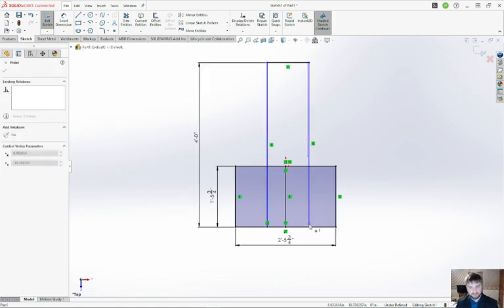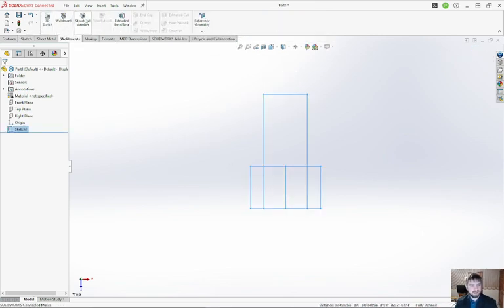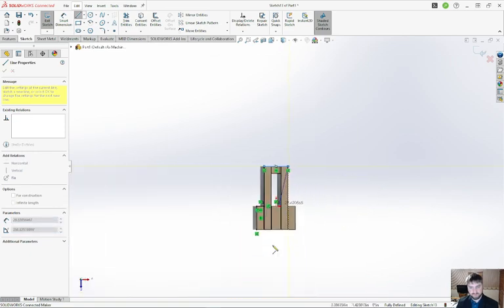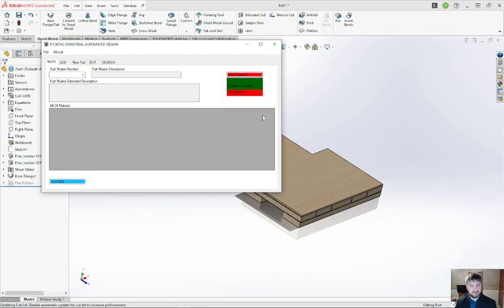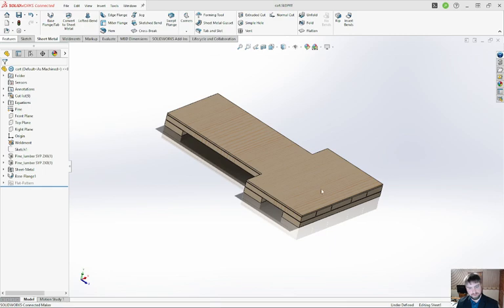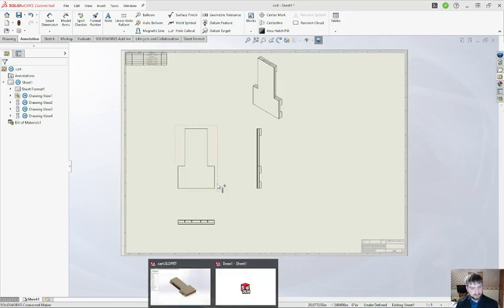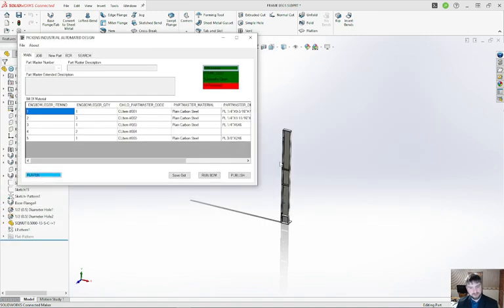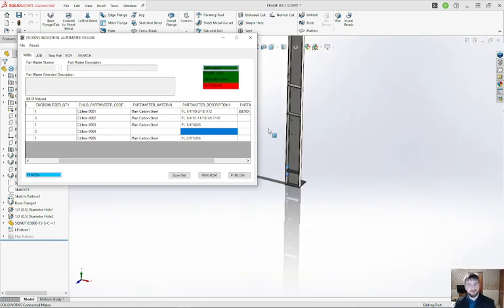P.A.I.D & SOLIDWORKS WELDMENT TUTORIAL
Solidworks tutorial using Solidworks mutlibody weldment and Sheetmetal tools to create Weldment assemblies and using P.A.I.D for BOM Creation.